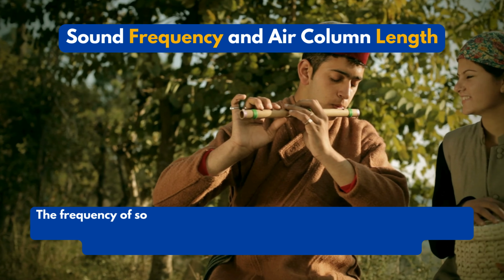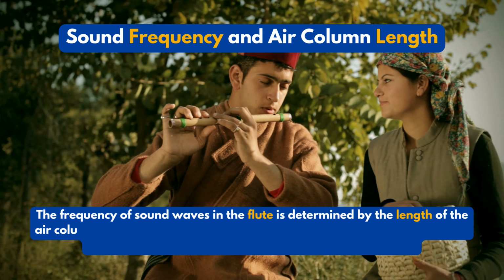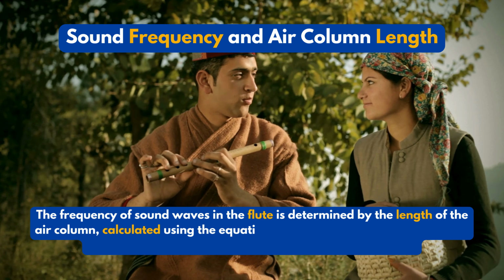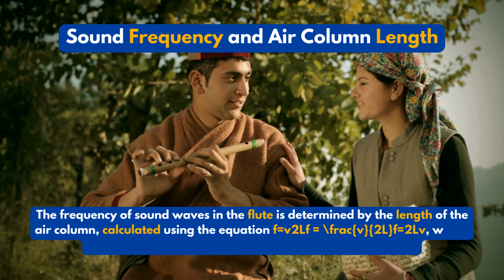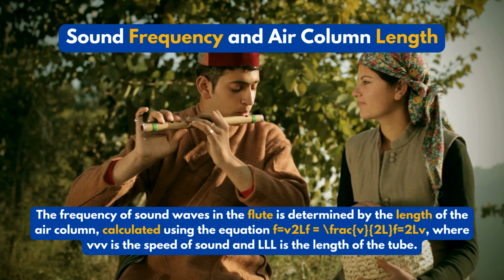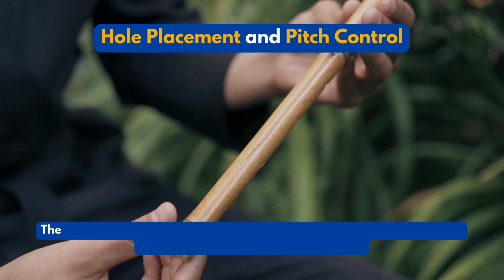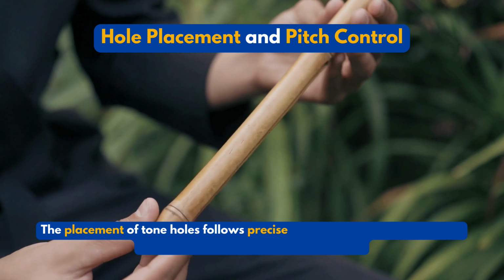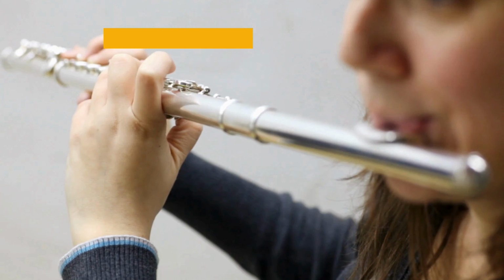Math Katha - Flute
🎶 The flute isn’t just about breath and melody—it’s a harmony of math in motion! From precise finger placements and air pressure to sound wave frequencies and rhythm patterns, numbers shape every note. Join us as we explore the math behind tone, timing, and the perfect melody in this episode of Math Katha! 📊🎼